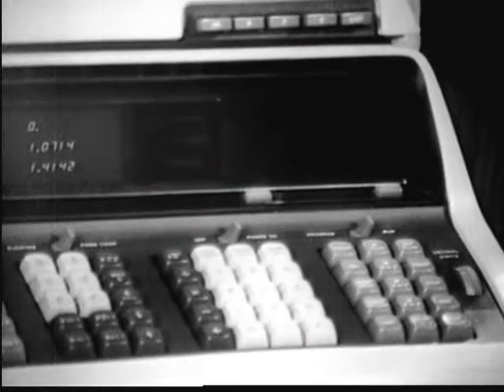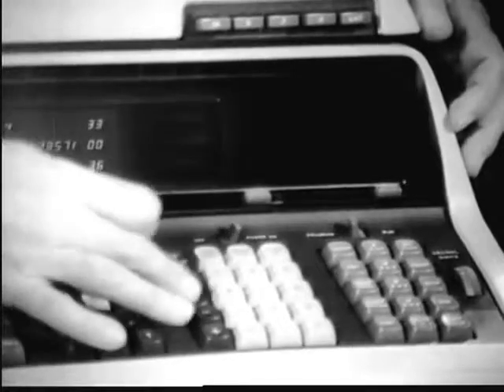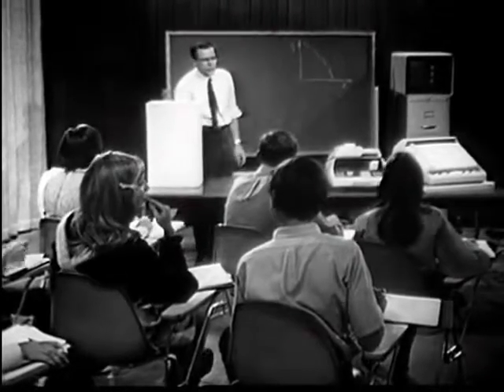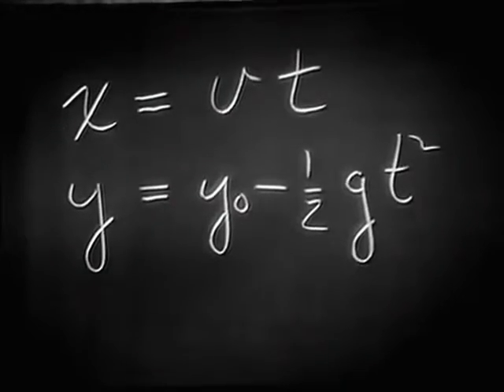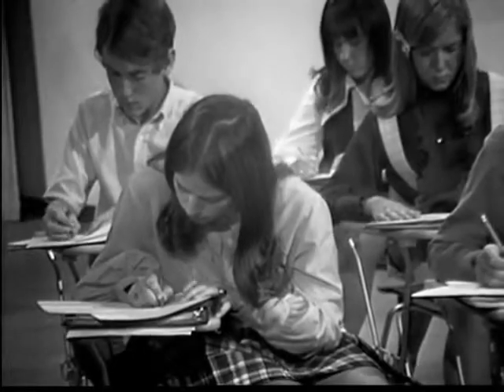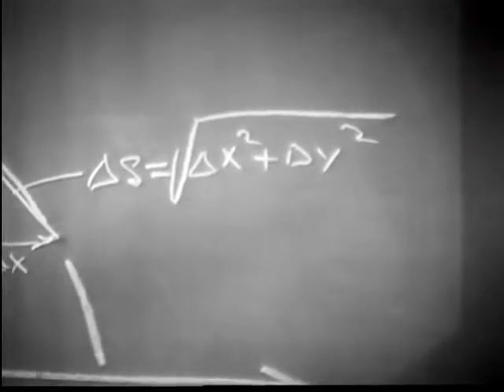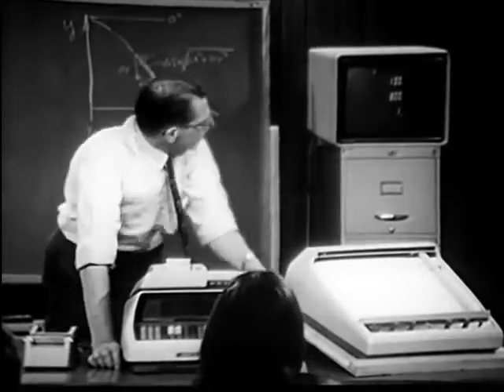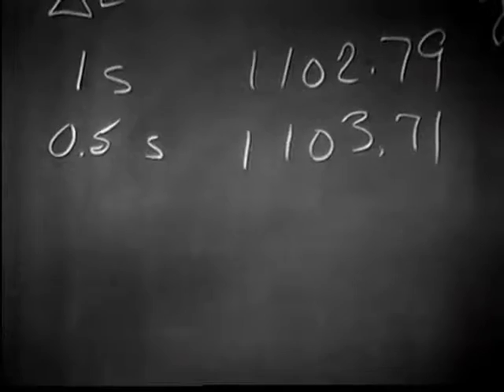Hewlett Packard 9100 Computer Calculator For Math And Science 1968